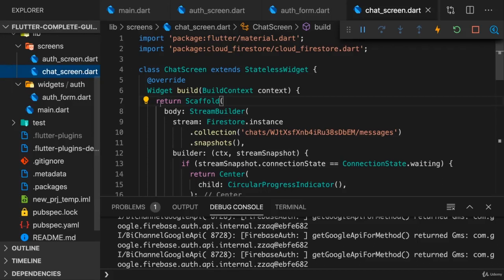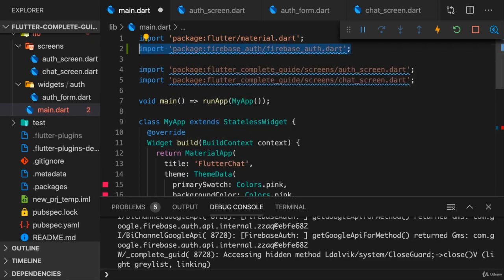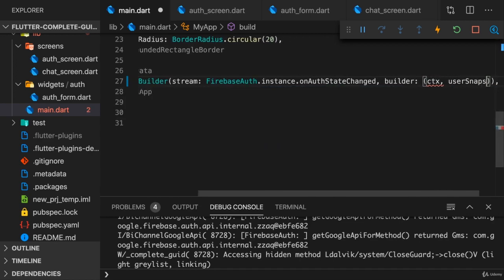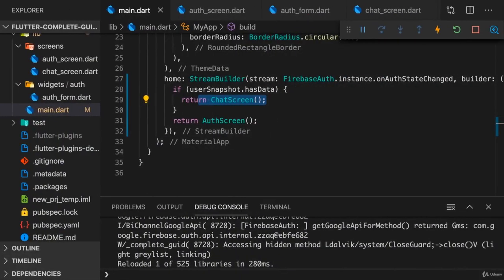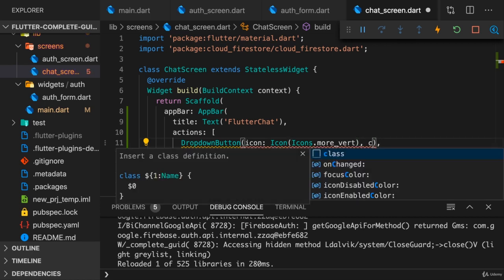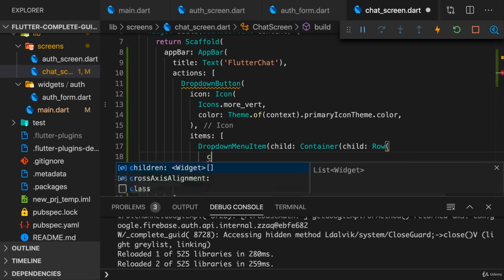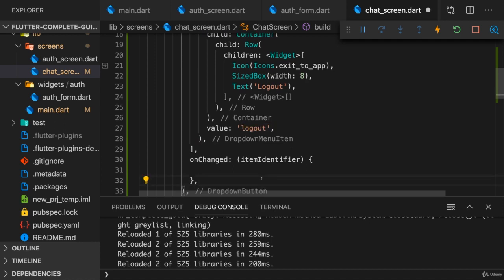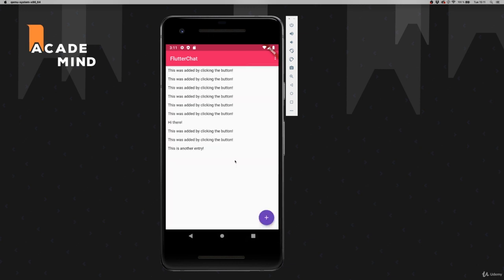017 Finishing Authentication & Logout